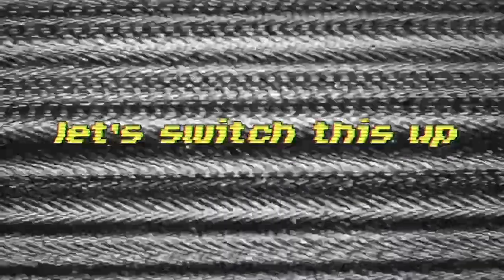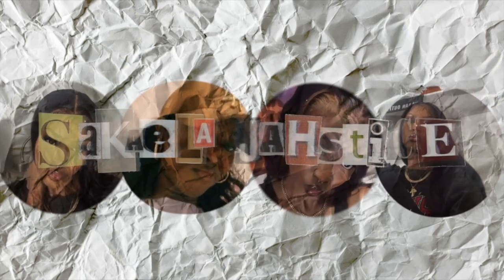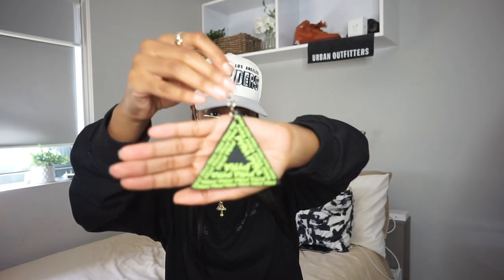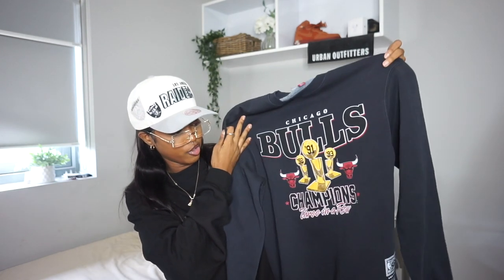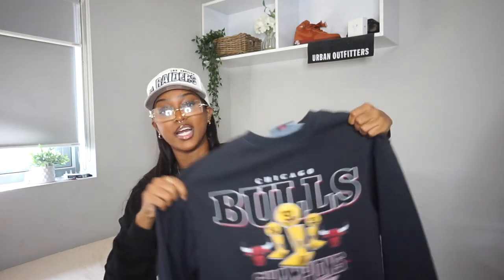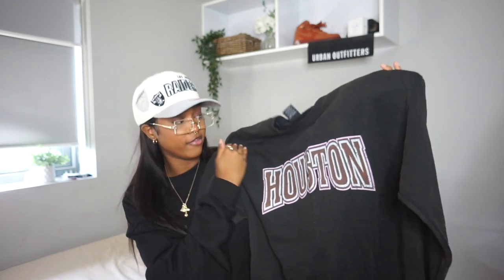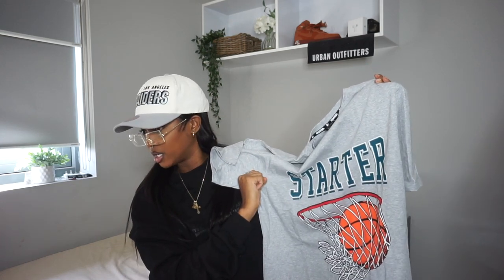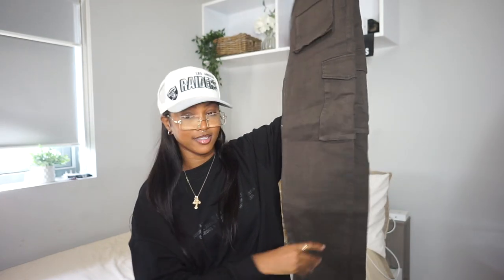culture kings varsity vibes try on haul & lookbook *it's giving 90s hbcu*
hi babes! in today's styling video, i put together some outfits from culture kings to give that varsity/college vibe!! you know i'm always here for the streetwear vibes and culture kings is for the streetwear babes!

◦ 𝔼𝔻𝕀𝕋𝕀ℕ𝔾 𝕊𝕆𝔽𝕋𝕎𝔸ℝ𝔼
Sony a5000

◦ 𝔽𝔸ℚ
How tall are you? 5'10"
When's your birthday? October 3, 1995
Where are you from? Bermuda